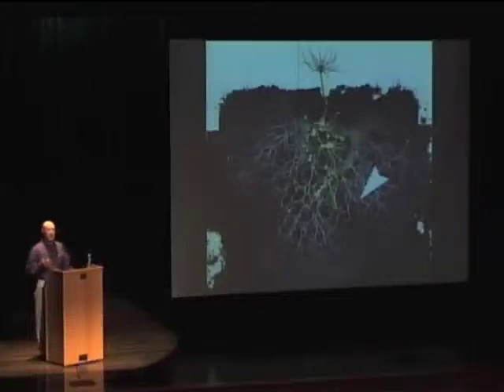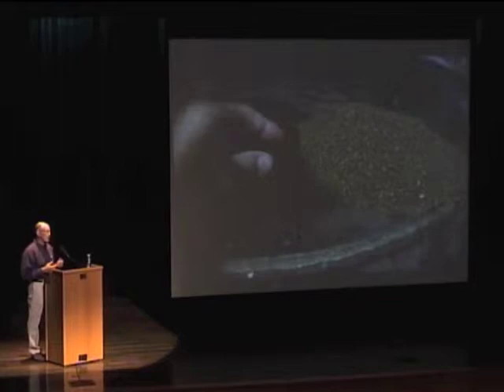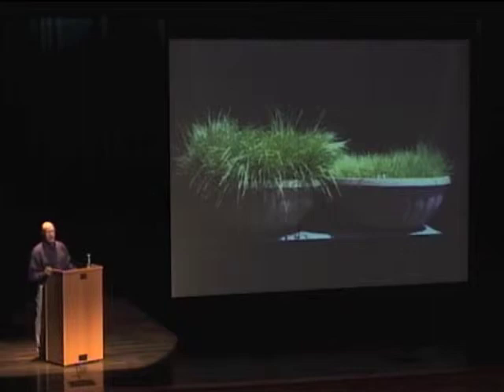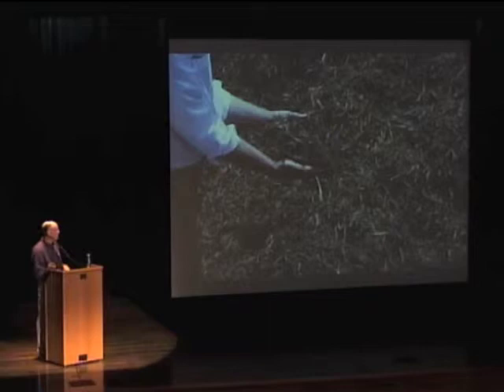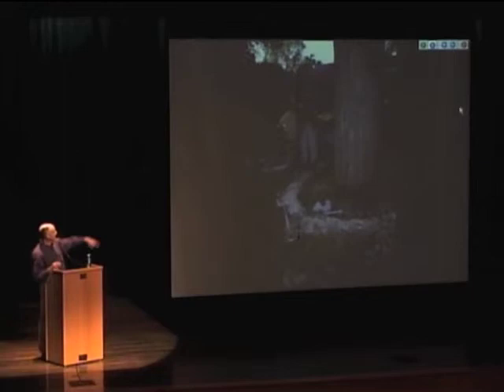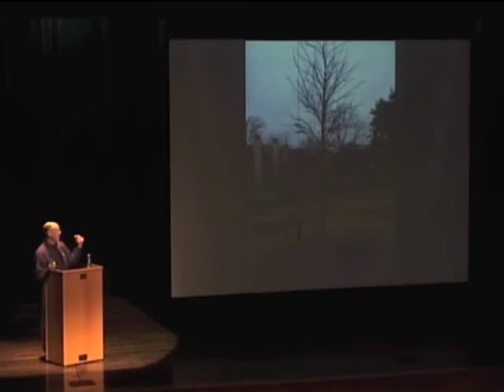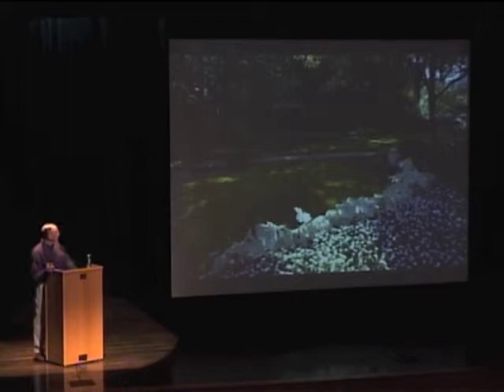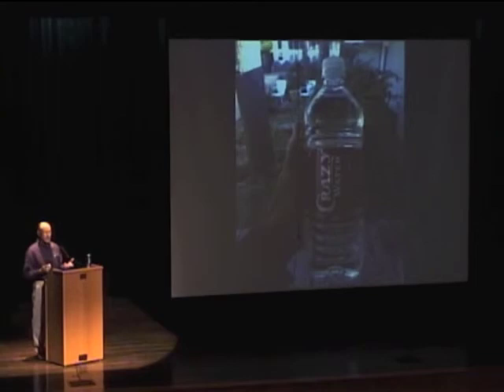The Dirt Doctor, Howard Garrett - Allen Organic Seminar - Howard Garrett Opening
First talk of the Allen Seminar - Howard Garrett - Natural Organic Basics

* We apologize for the missing few opening minutes.